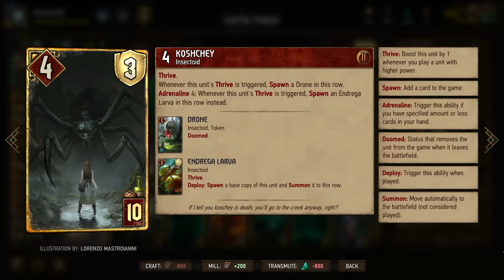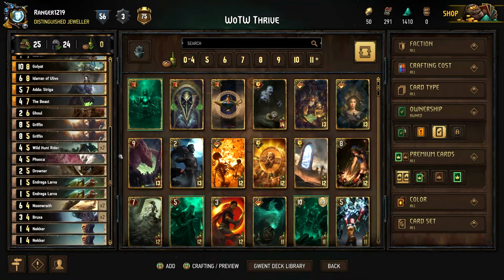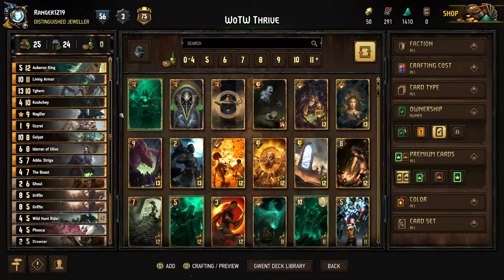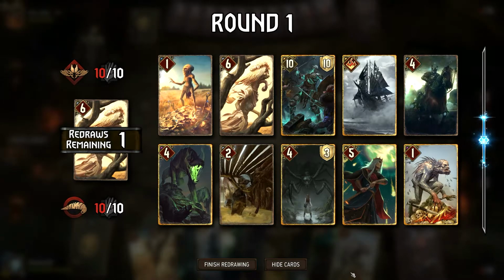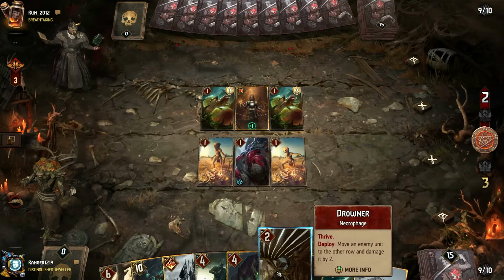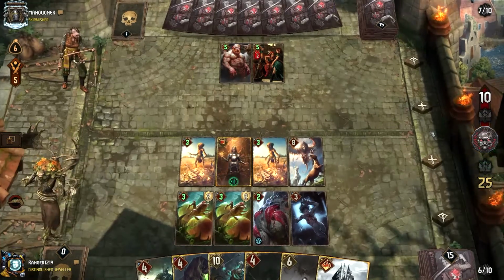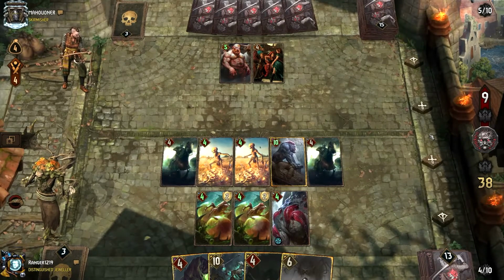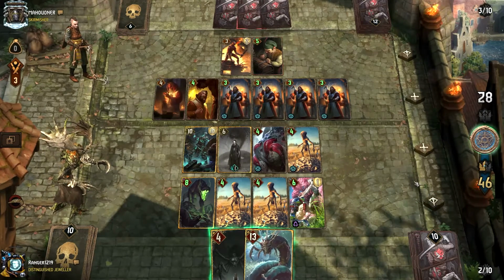GWENT: Koshchey Thrive Deck (Larvae... Larvae everywhere)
Try to add Speartip or Yeetwave instead of Living Armor.

Based off of Bushr's video this combo is absolutely ridiculous. Bully opponents with Idarran in round 1 and finish them off with Koshchey in 2 or 3. Rest of the deck is pretty standard but decided to throw in a Phooca just to keep trying new cards. Pay attention to Adrenaline tag! Enjoy and let me know if you have any suggestions